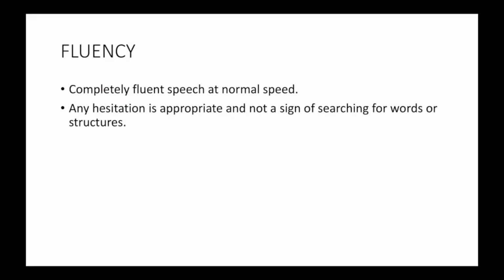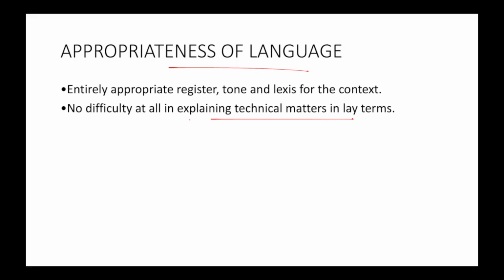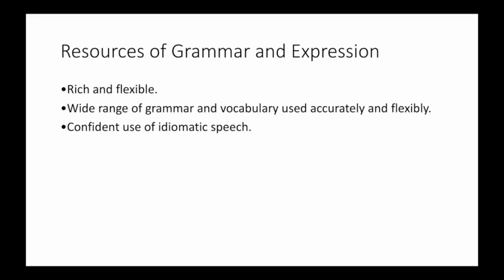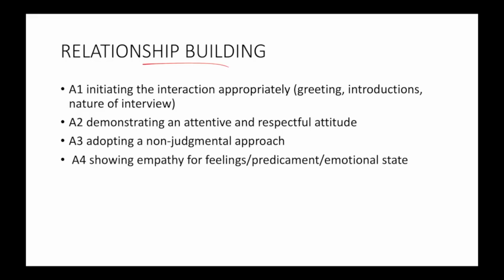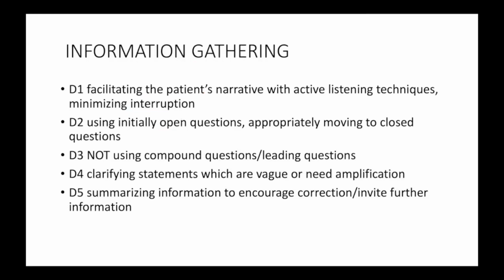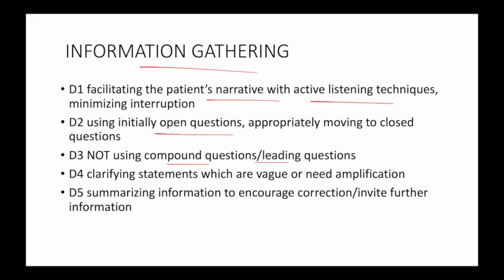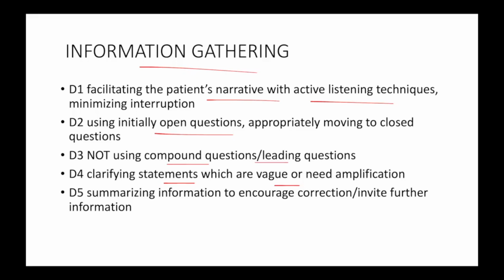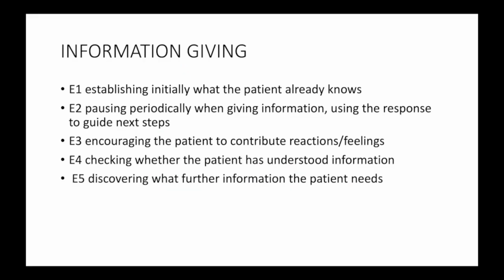How I got an "A" in OET speaking test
You don't need to be a native english language speaker to get an "A" in your OET speaking test. Here is how!